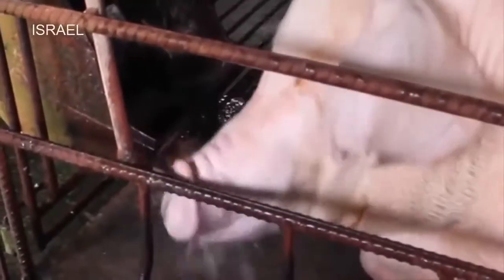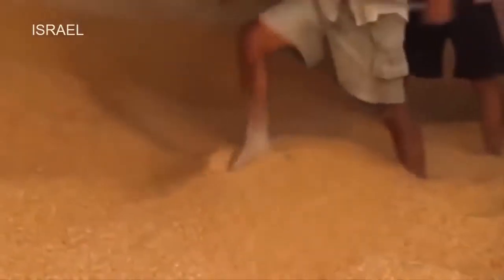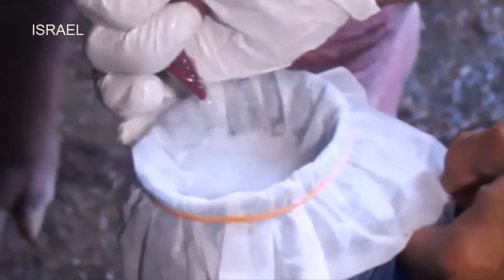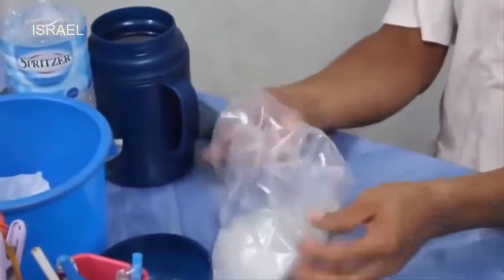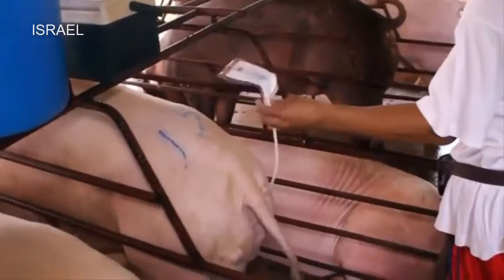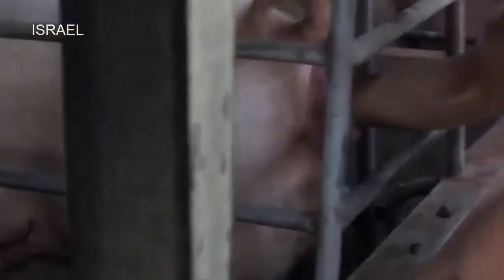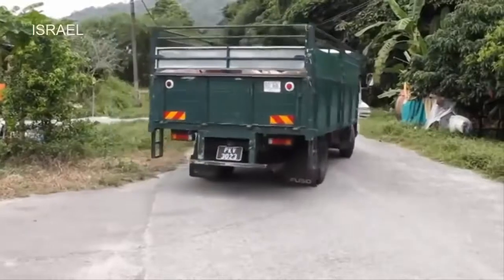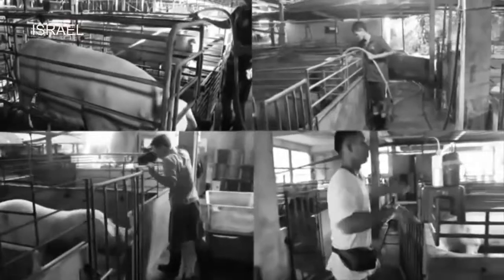World Amazing Modern Agriculture Technology Pig Farm Documentary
I dot not own the rights to this video. It has been downloaded from CC Attribution License (reuse allowed).